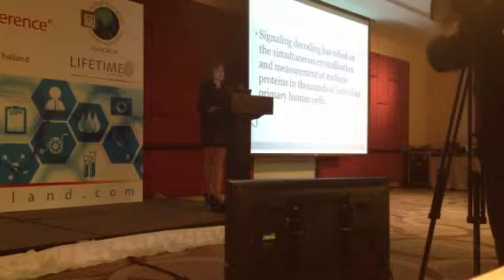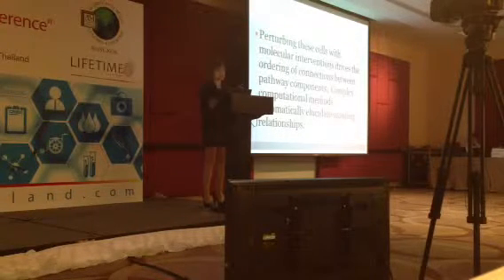Xanya sofra Weiss phd Thailand lectures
Dr Weiss lectures medical doctors who are studying to receive their masters degree in anti aging medicine